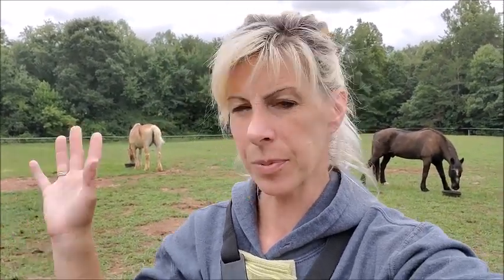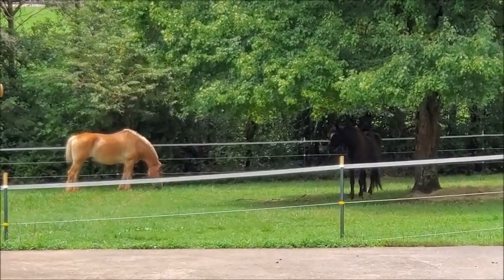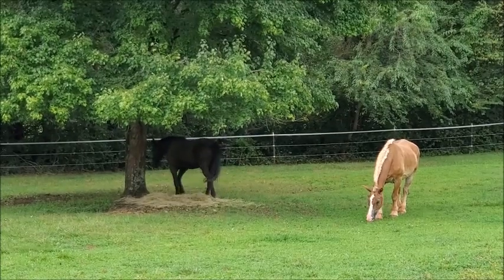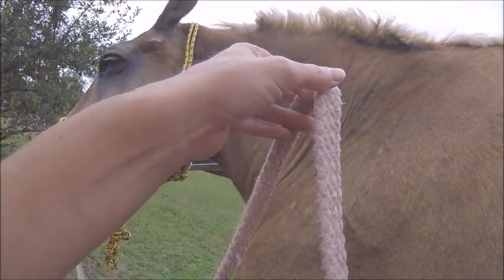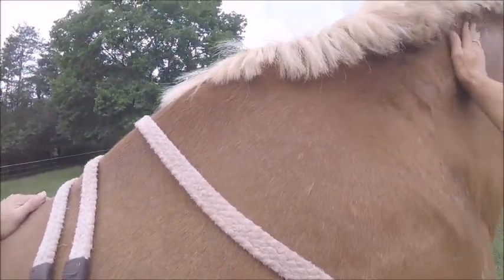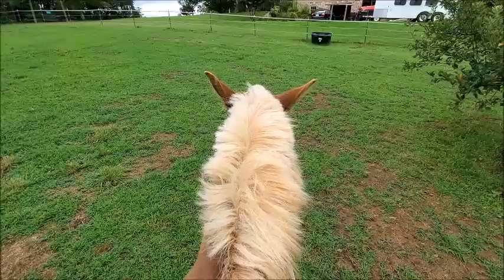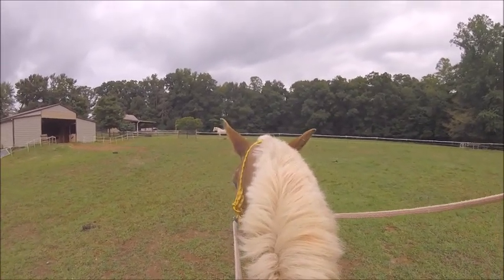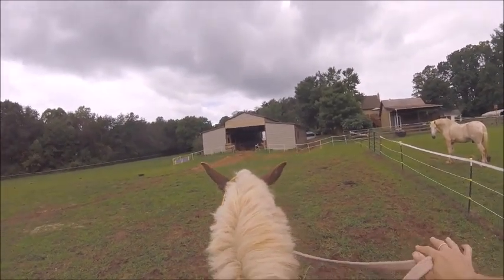30 Vlogs in 30 Days - First ride on Bishop the Belgian saved from Slaughter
Lets see what Bishop knows about riding with NO BIT! Most people think i'm crazy not riding with a bit. That's Ok with me. Most of the older horses I have come across are more responsive without one after they re-learn what I'm asking in a rope halter. We take it super slow. At a horses pace, and they tell me when they are ready for the next part of training.

Bishop was a work horse so he's not too familiar with anything else but the pull of a bit in his mouth and a kick with a spur in his side. Today I teach him (You get the condensed version) what I'm asking him to do WITHOUT a bit or spur.

Summerfield Farm and Draft Horses is a small horse farm located in East Bend, NC where we personally save 4 Draft horses per year from the slaughter pipeline, retrain them as trail horses and steady field companions in their forever homes..

Video made using: Samsung Galaxy S10+
Edited using: Microsoft Movie Maker